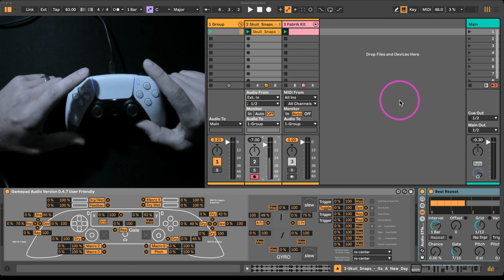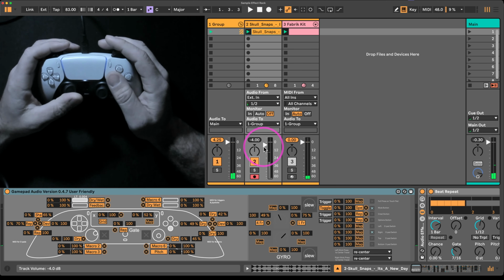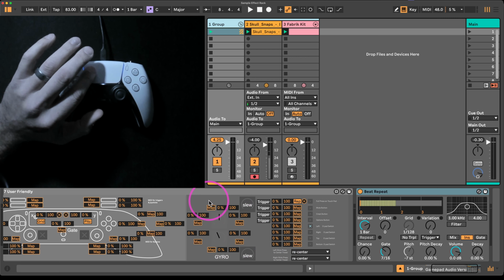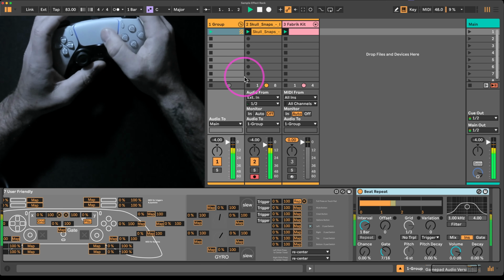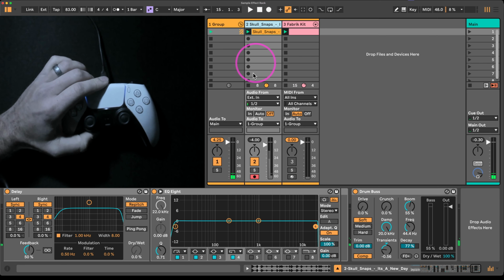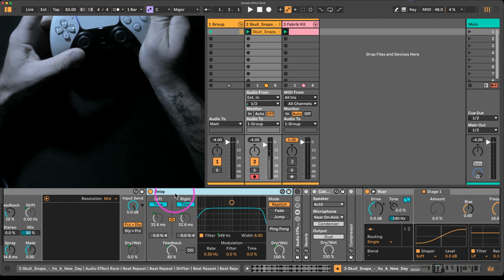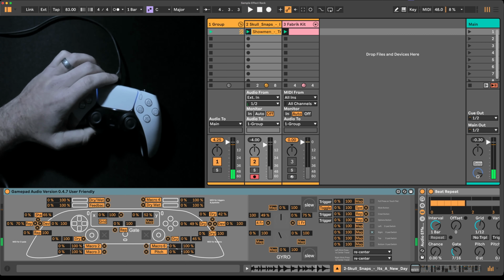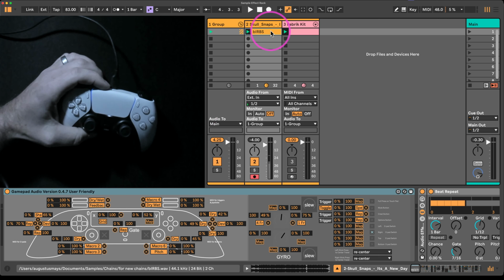Ableton Gamepad Audio FX Rack Explained | User Friendly | PS5